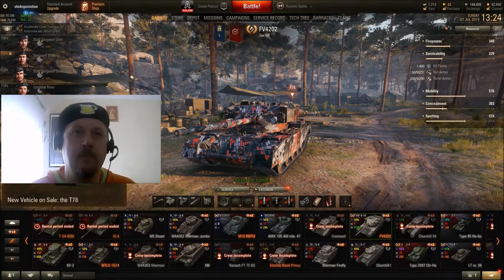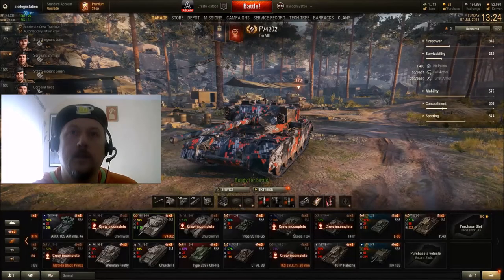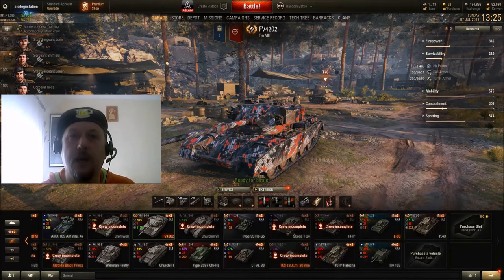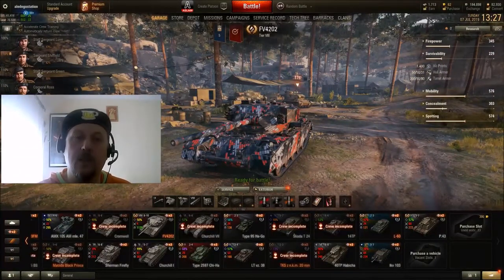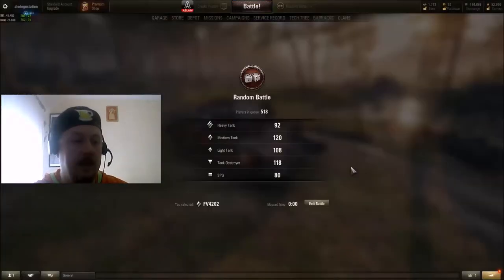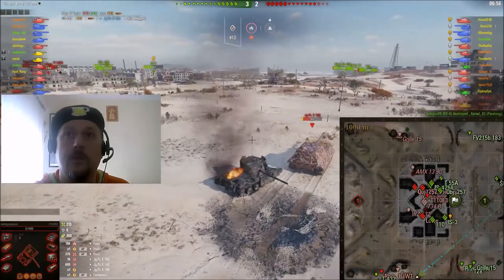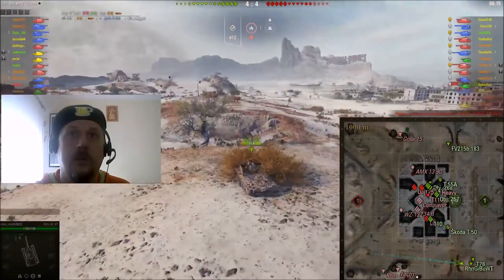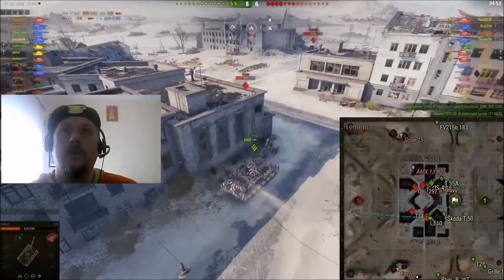WOT Playing with Beer Mordue Workie Ticket & FV4202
Ale Degustation presents Playing with Beer in World of Tanks: Mordue Workie Ticket & FV4202

Mordue Workie Ticket
Brewed at Mordue Brewery
The Classic Best Bitter, Chocolate Malt background with earthy english hops

FV4202
The FV4202 is a British tier 8 premium medium tank.
Experimental vehicle on the basis of the Centurion medium tank. Developed from 1956 through 1959. Never entered mass production. Technical innovations used in the FV4202 were later reapplied to the FV4201 Chieftain.